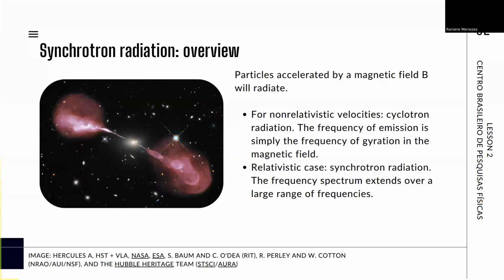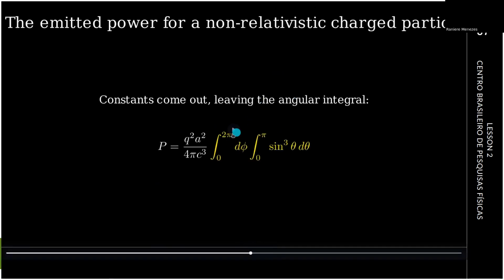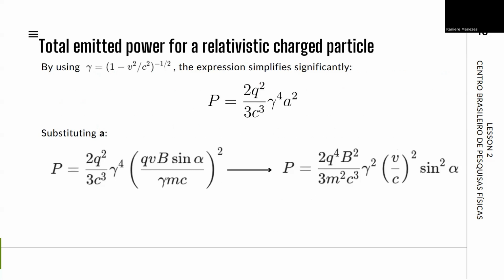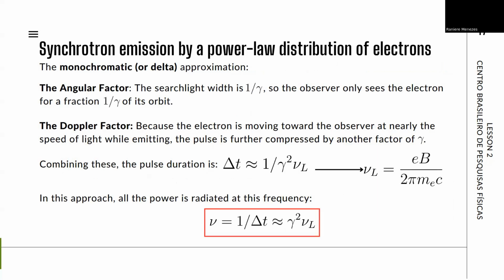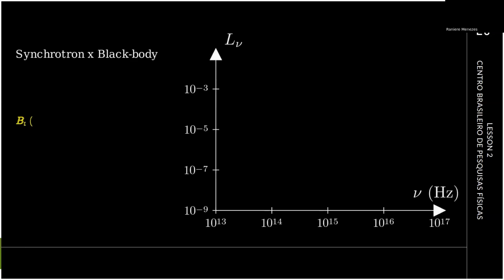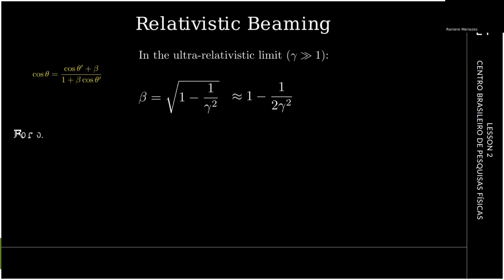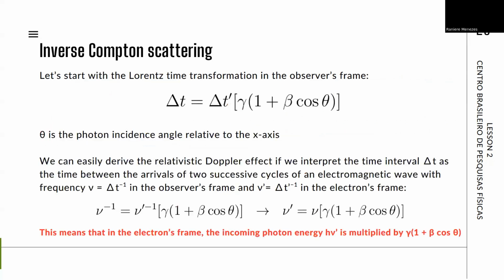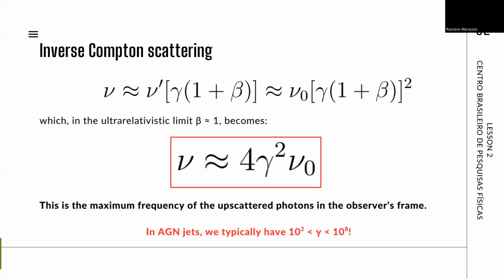Active galactic nuclei, lesson 2 - synchrotron radiation, relativistic beaming, and inverse Compton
Second lesson of the active galactic nuclei course, offered in 2026.